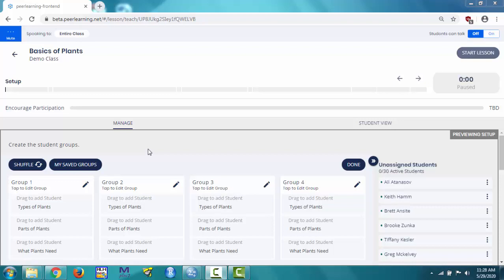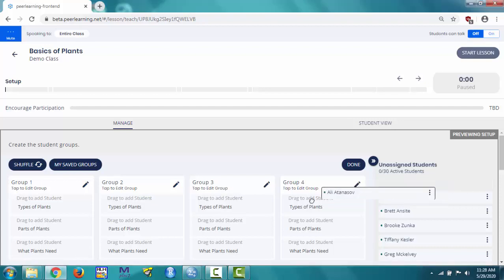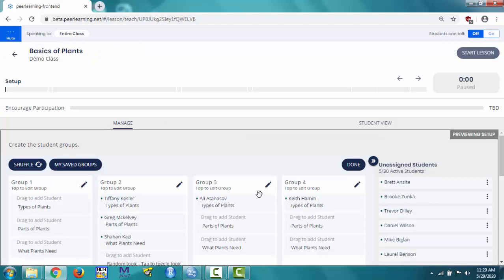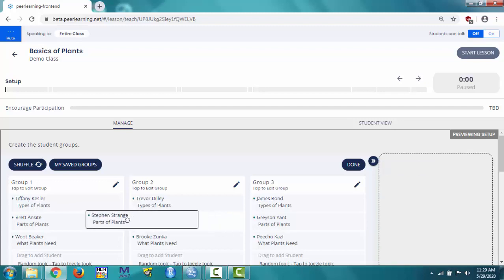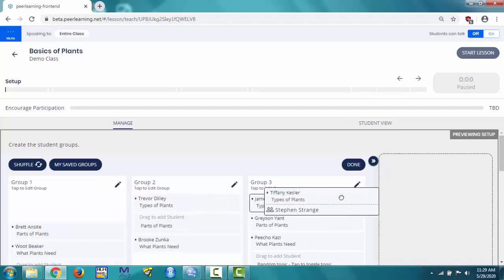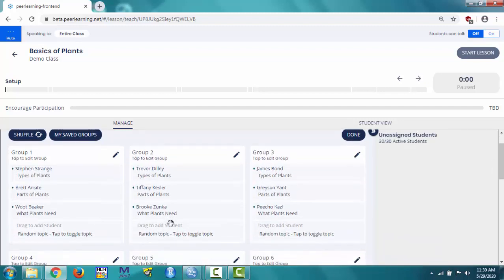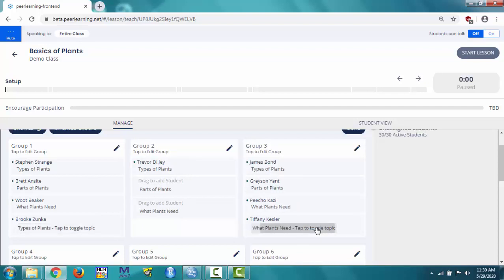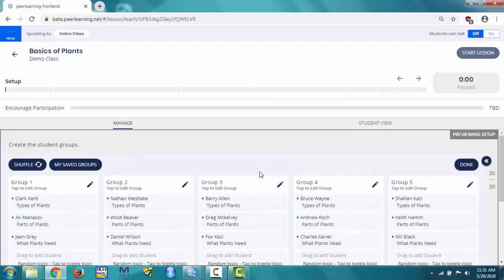Group Configuration in PeerLearning.net